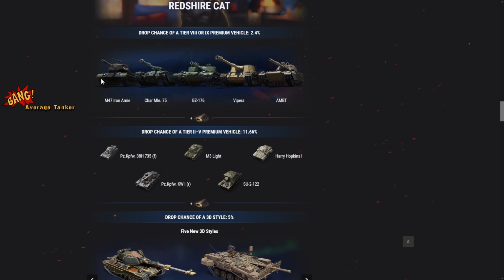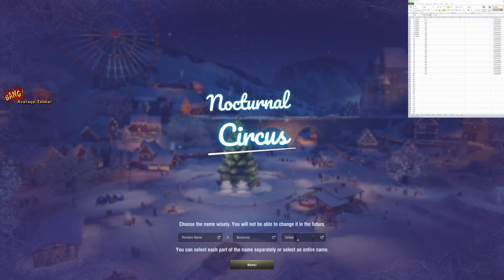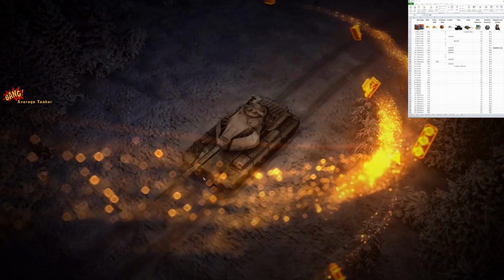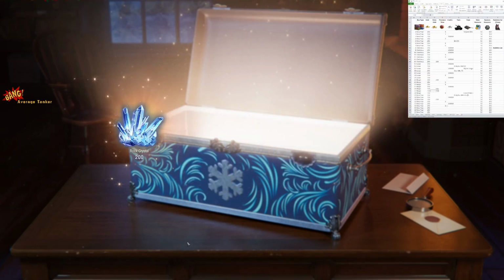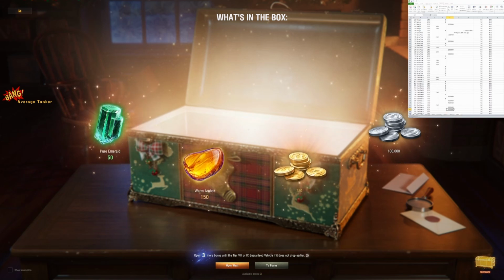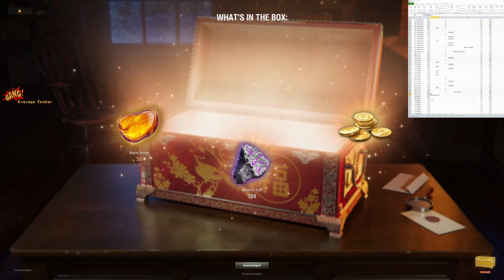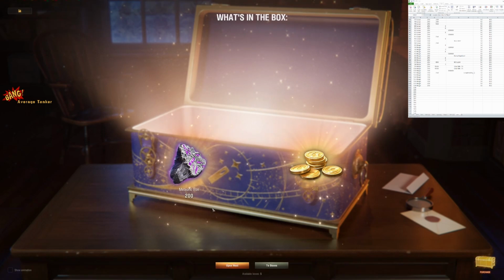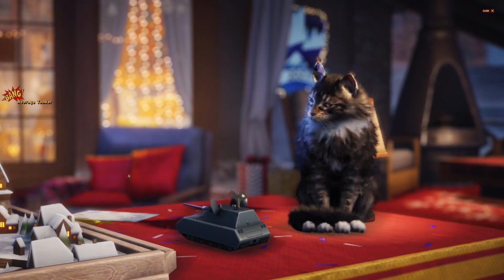World of Tanks | Holiday OPS 2023 - Opening 108 Lootboxes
Holiday OPS 2023
Opening 108 Loot boxes - is it worth it?
Analysis starts after 29 mins
Follow me to see more WoT fun and games :)